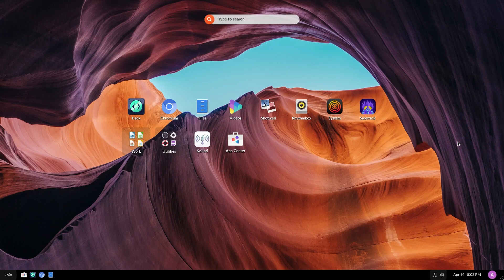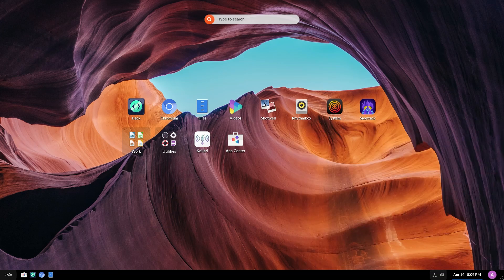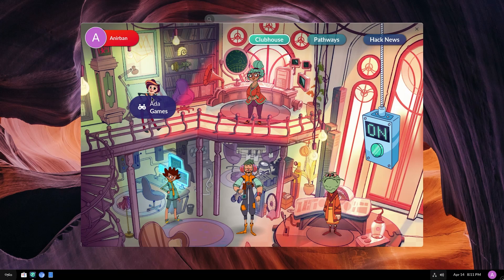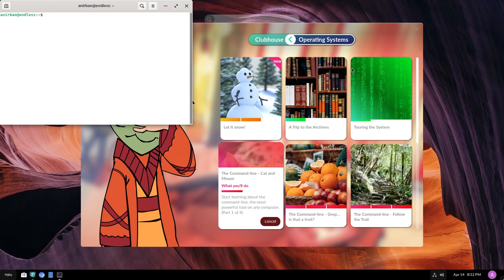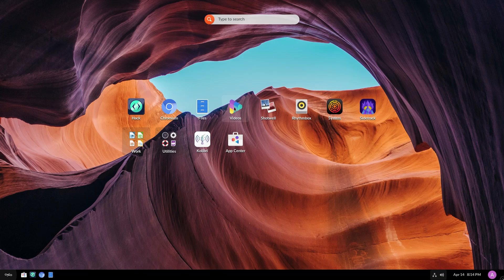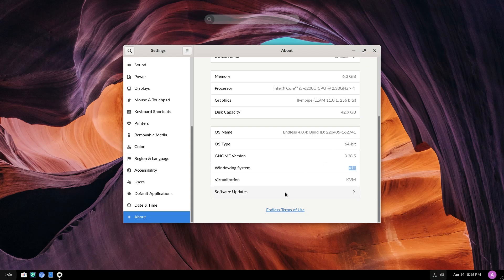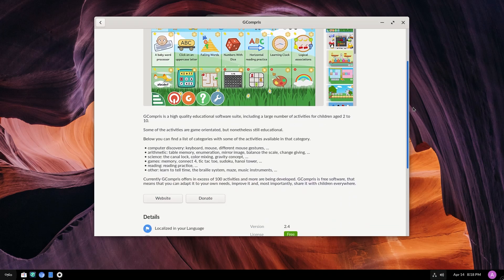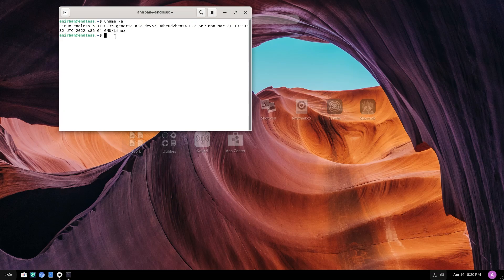Endless OS 4.0: A Wonderful Linux Distro You Need To See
Endless OS 4.0 is based on Debian, includes a modified Gnome version and is a pretty solid and stable Linux Operating System.
Endless OS comes from the Endless OS Foundation, which is a Non Profit Organization, trying to help children who don't have access to a ton of internet.
This was the basic version of Endless OS, however the full version contains a lot more software for a more complete experience with the iso coming in at around 16.9 GB. I would have loved to make a video on it, but then even my internet doesn't allow me to check it out.
So please check them out at the link below, donate if you want to, and overall be nice to each other.